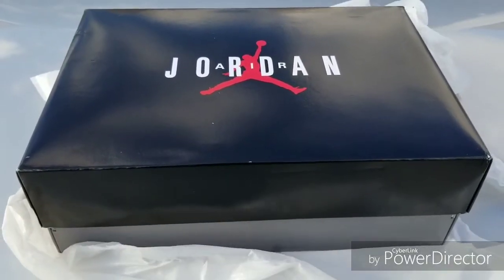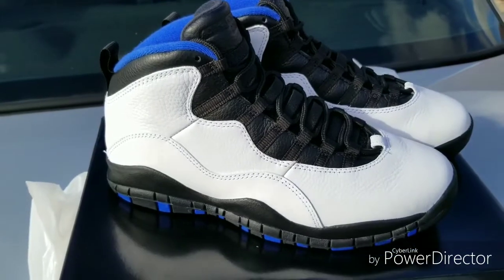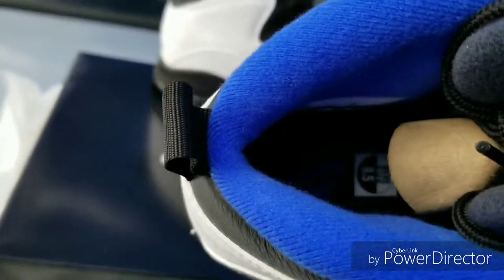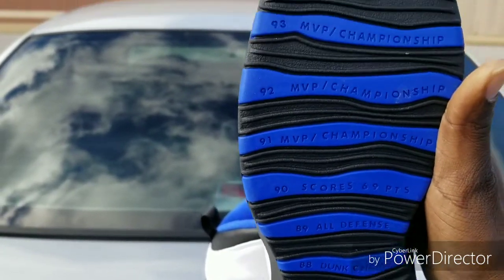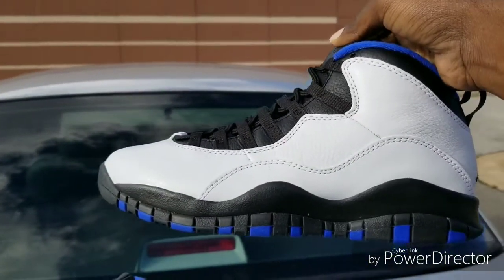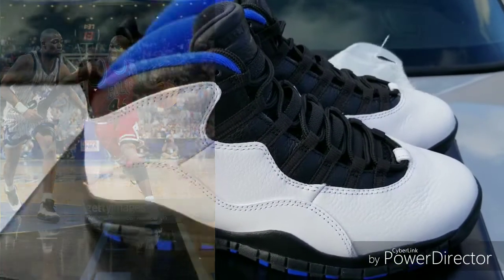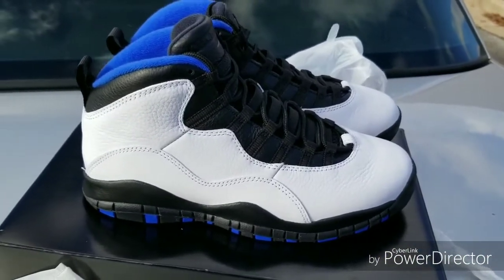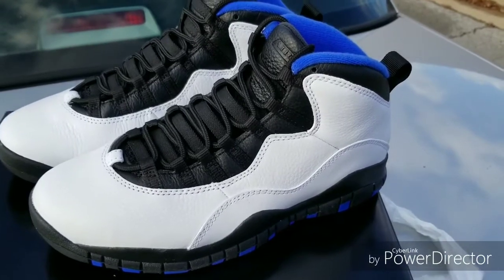Orlando Jordan 10 Pick Up!!!